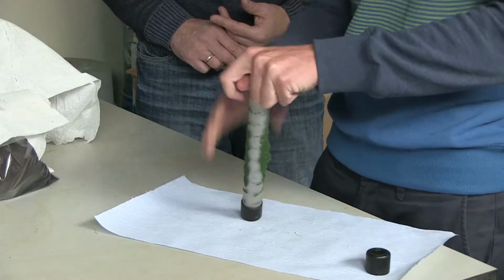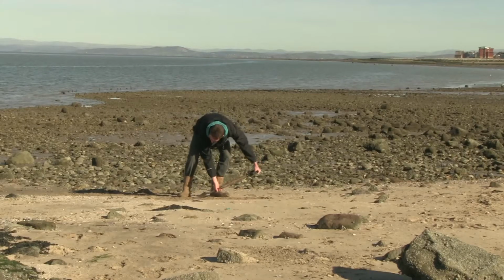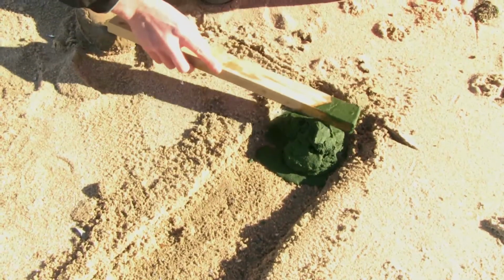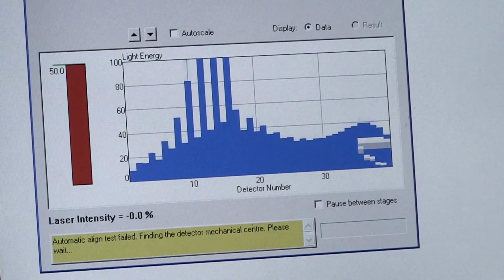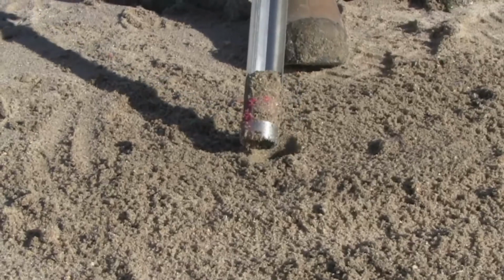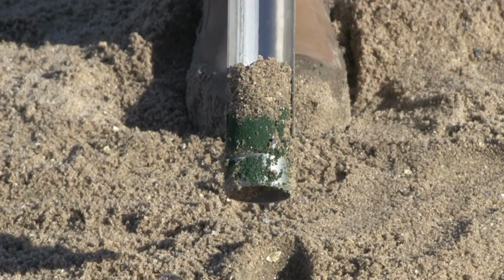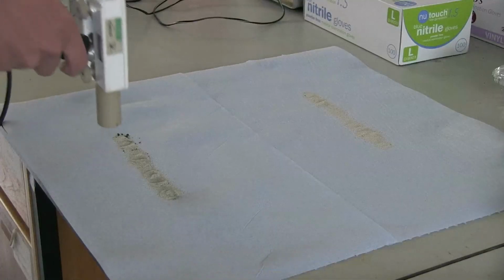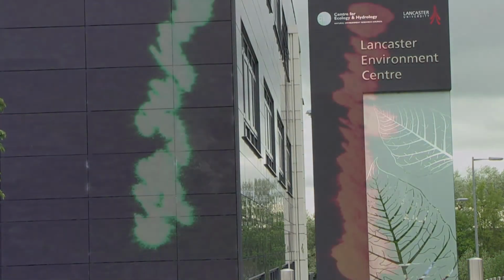Particle Tracking - helping to protect our seas and coast